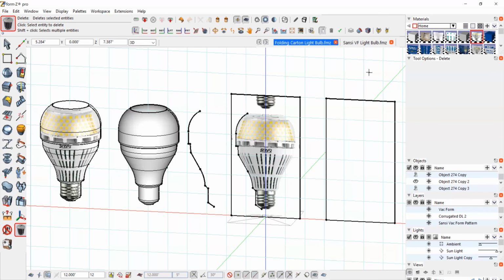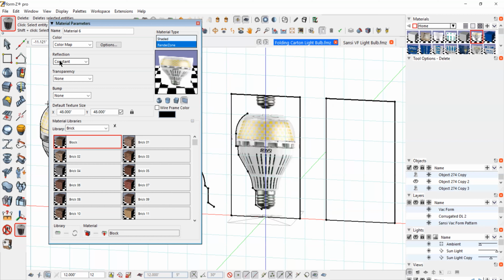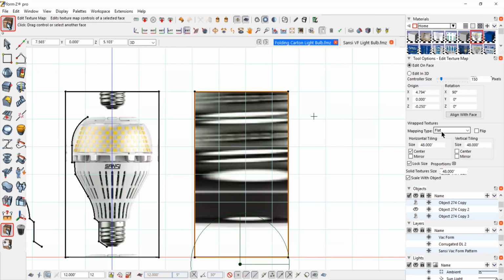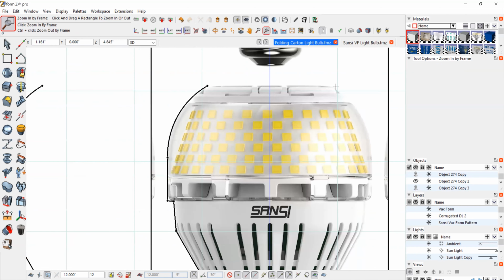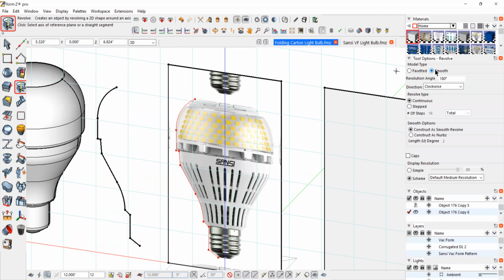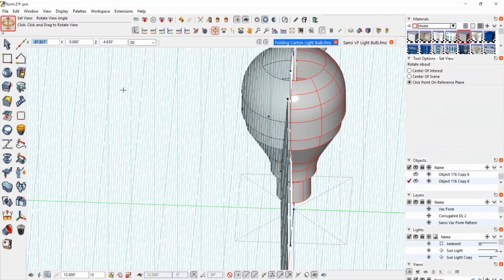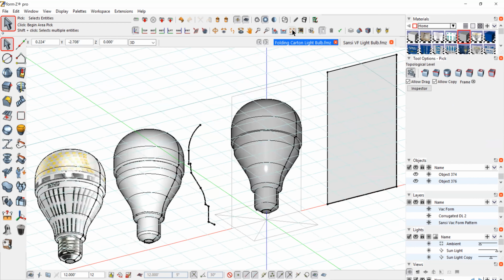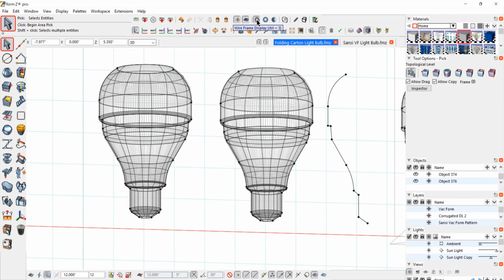3D Form Z 1 5 Revolve and Tex Map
3D Form Z 1.5 Revolve and Tex Map